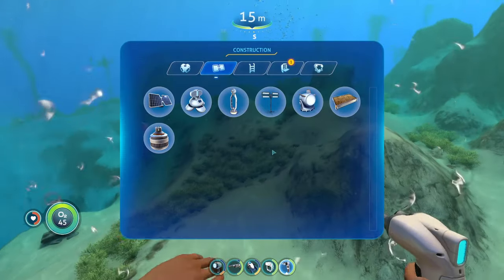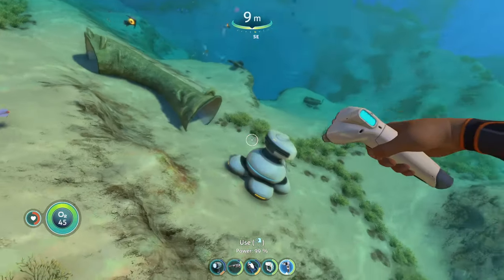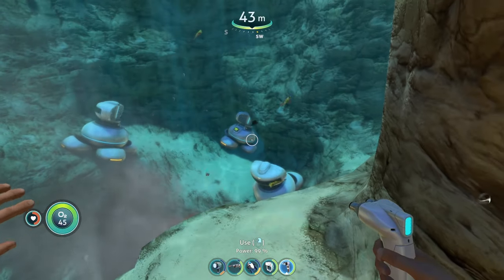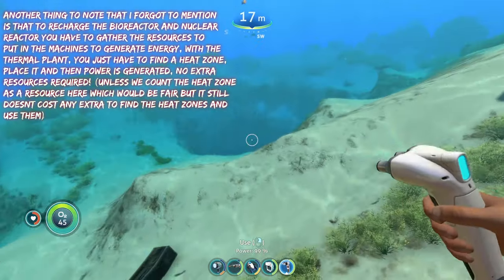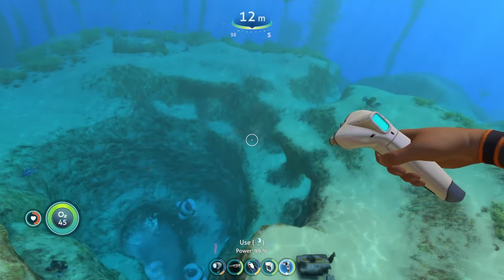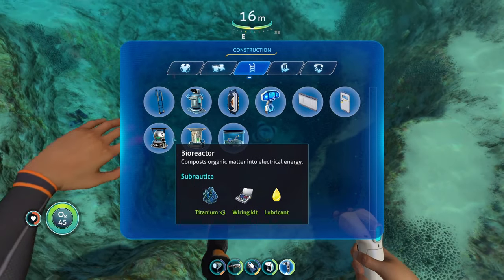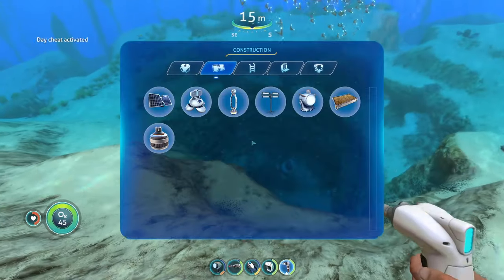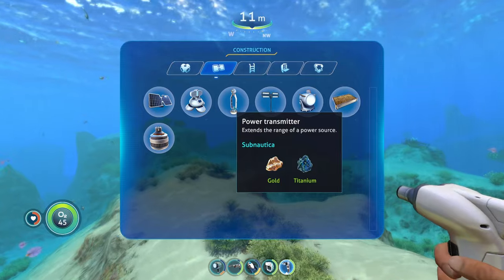The BEST ENERGY SOURCE in Subnuatica!!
In this video, I'll explain to you what I believe is the best source of energy is out of the 4 different energy sources in Subnautica! If you're a beginner or even a more experienced player this guide will help you a lot!

If you're looking to fully understand the world of Subnautica, then this video is for you! I'll explain to you the main power source that is the best for your base that you should use as well as some other tips talking about why the power source is so good, some of its drawbacks, and more so you can be well-prepared when implementing it into your base! So be sure to check it out, and let me know what you think! Hope this Helps:)